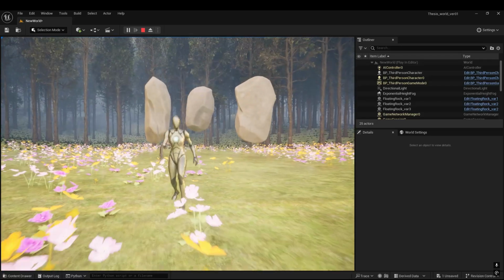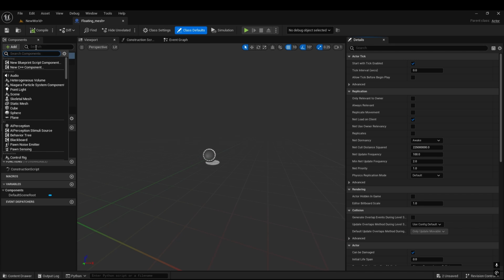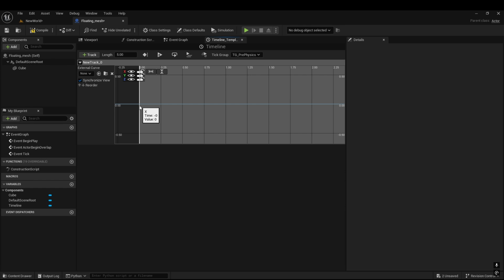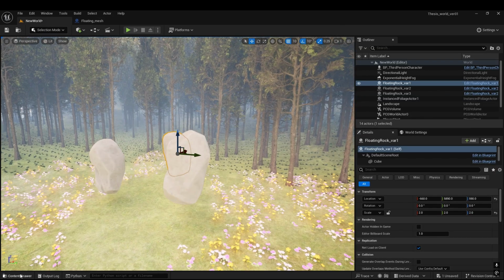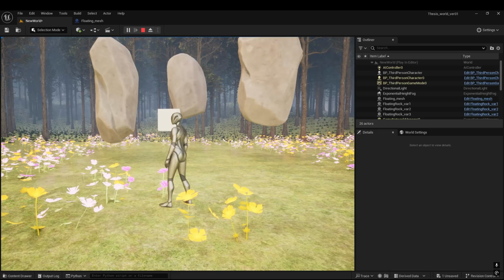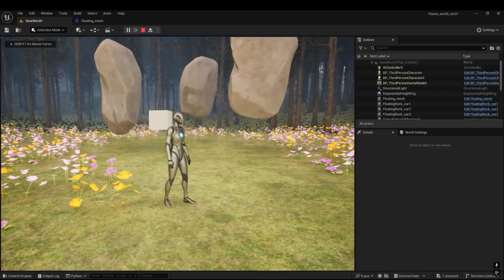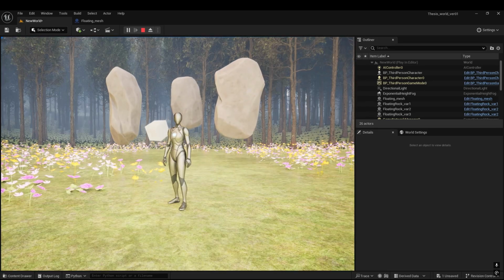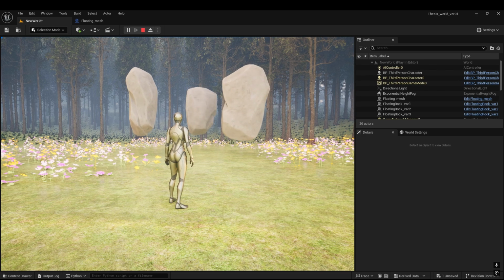Creating a floating mesh animation inside Unreal Engine 5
This video shows how to create a looping floating mesh animation by using blueprints.